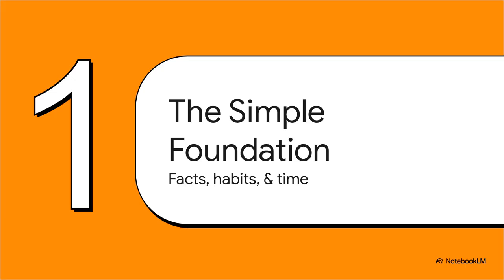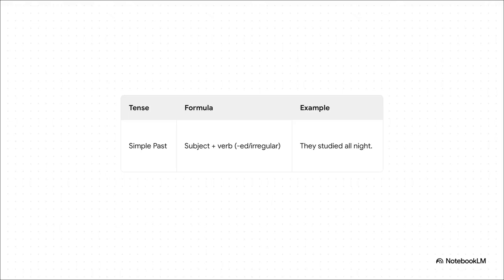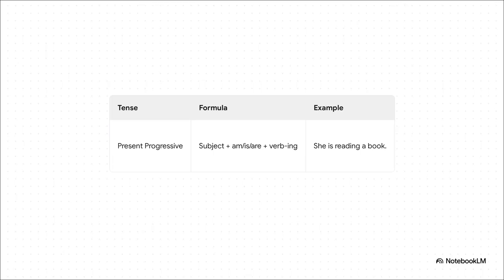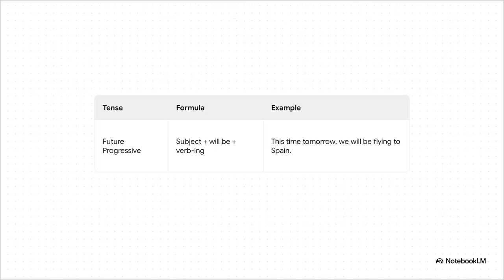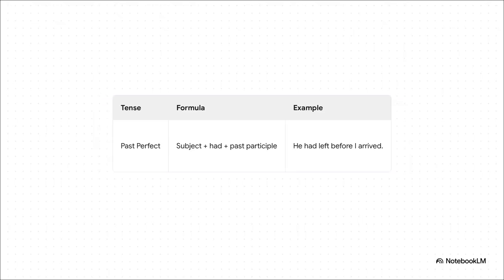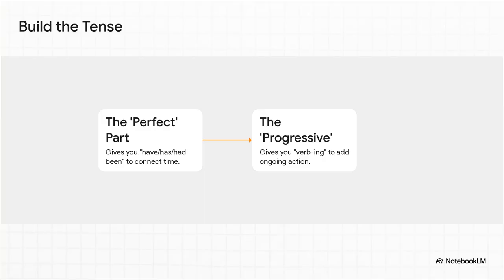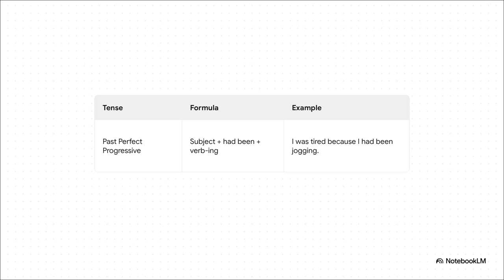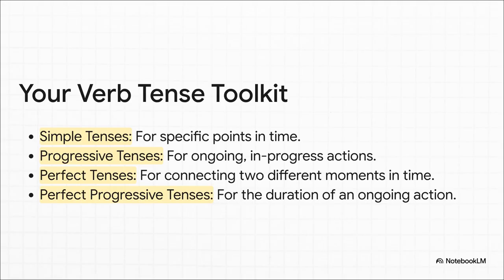All English Tenses in One Small Lecture! | Learn Tenses Fast & Easy ⏰📘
📝 Description:

Want to master all 12 English tenses in just one video? 🤩
This short and simple lecture will help you understand and remember every tense — Present, Past, and Future — in the easiest way possible!

💡 What You’ll Learn:
✅ All 12 tenses with structure & examples
✅ Quick tricks to remember forms
✅ How to use tenses in daily speaking
✅ Perfect for exams, writing, and fluency practice

Whether you’re a student, teacher, or English learner, this video will help you grasp all tenses once and for all — clear, concise, and complete!